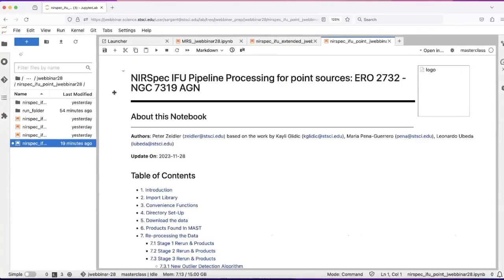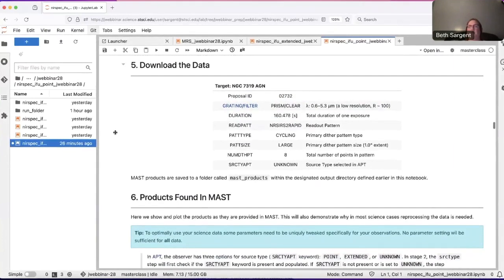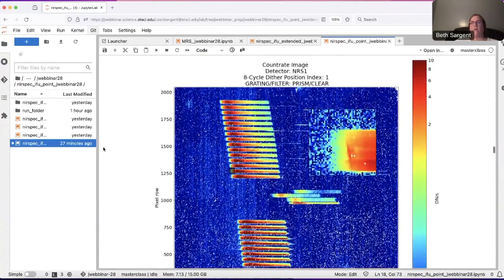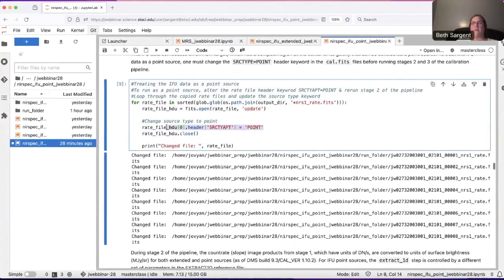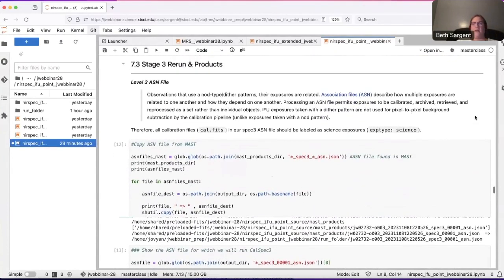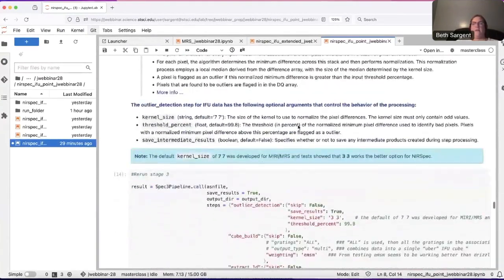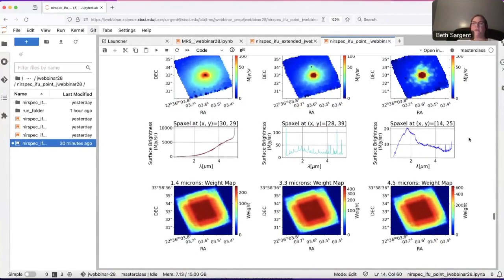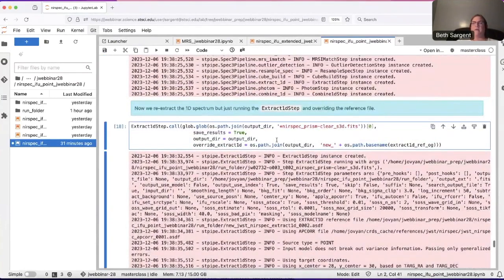Reprocessing Point Source NIRSpec IFU Data from JWebbinar 28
This video from JWebbinar 28, “Pipeline Reprocessing of Integral Field Unit Spectroscopy,” shows how to reprocess NIRSpec IFU data of point sources using the pipeline. This is the fourth video in the series. The other videos are:

1. Introduction to IFU Spectroscopy
2. Reprocessing MIRI MRS Data
3. Reprocessing Extended Source NIRSpec IFU Data